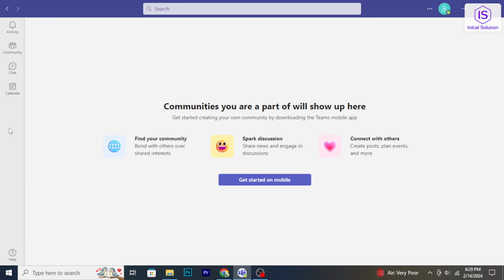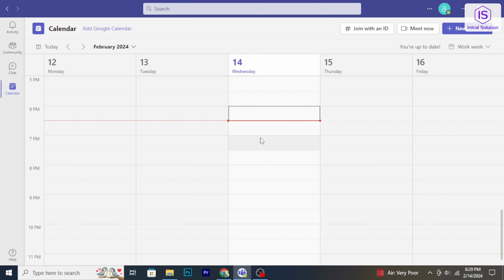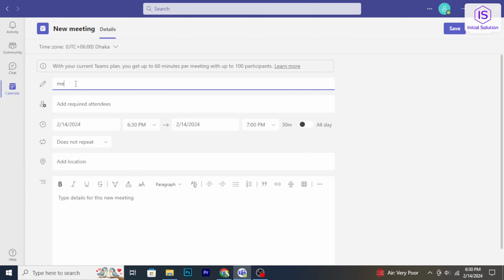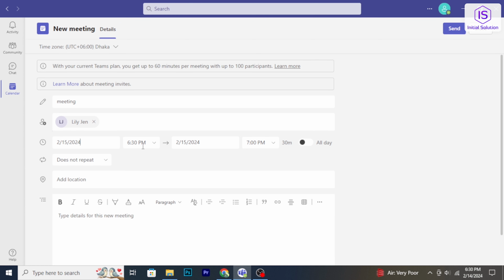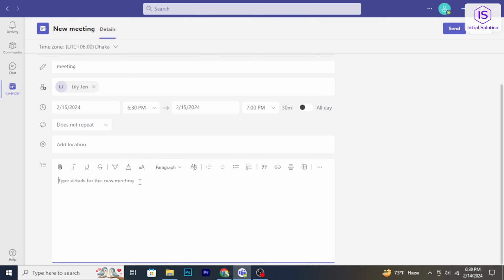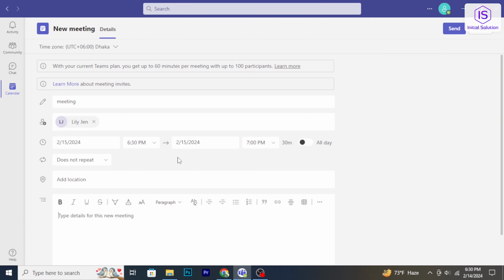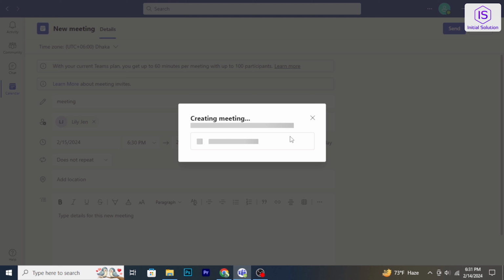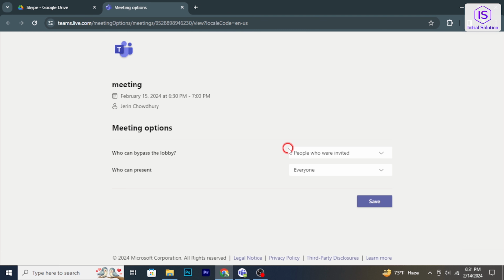🌐 How to Set Up a Microsoft Teams Meeting: Quick Guide | Initial Solution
Microsoft Teams is a powerful platform for virtual meetings and collaboration. In this quick guide, we'll walk you through the steps to set up a Microsoft Teams meeting, allowing you to connect with your team members or clients seamlessly.

📌 Step-by-Step Guide:

Open Microsoft Teams: Launch Microsoft Teams on your computer or mobile device.
Go to Calendar: Navigate to the Calendar tab in Microsoft Teams.
Schedule New Meeting: Click on "New Meeting" or the "+" icon to schedule a new meeting.
Enter Meeting Details: Fill in the meeting title, date, time, duration, and other relevant information.
Add Participants: Invite participants by typing their email addresses or selecting them from your contacts list.
Set Meeting Options: Customize meeting options such as meeting recurrence, visibility, and notification settings.
Send Meeting Invite: Click on "Send" or "Save" to send the meeting invite to participants.
Join Meeting: On the scheduled meeting time, click on the meeting link or join button to start the meeting.